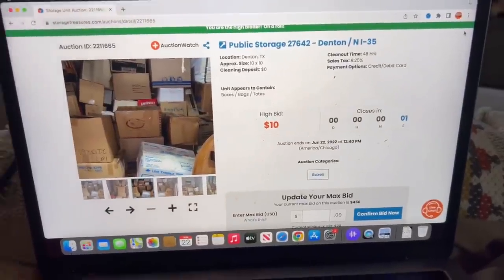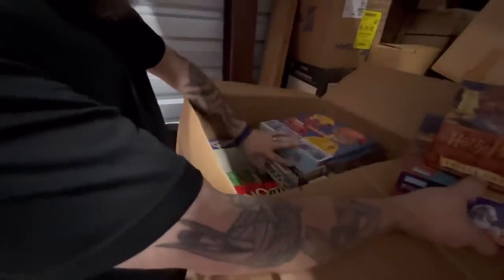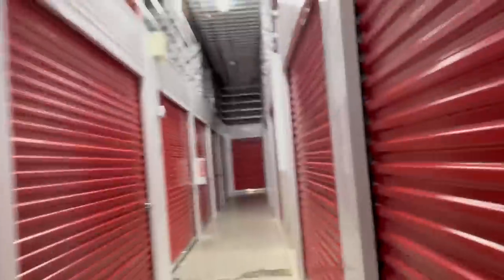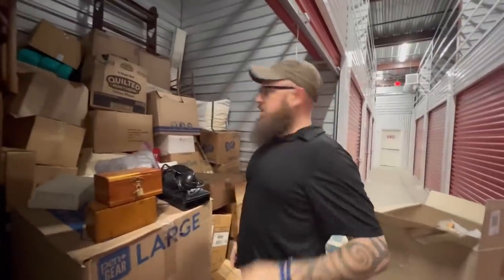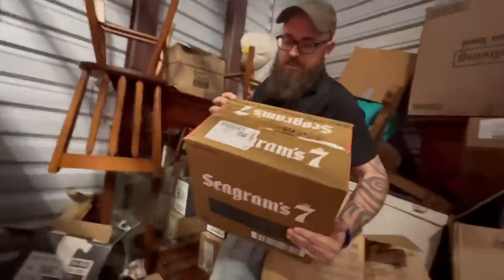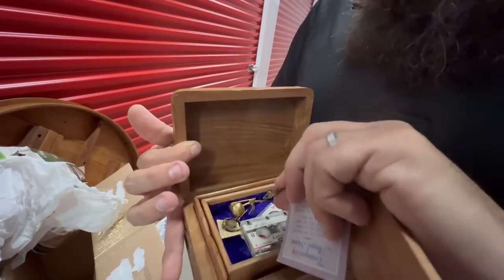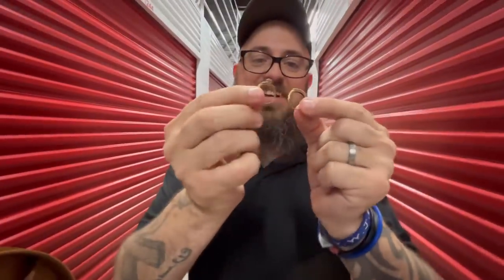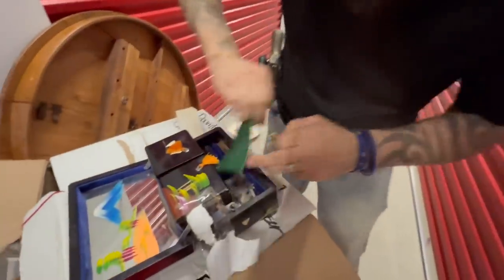First Time Winning Abandoned Storage Unit For ONLY $10!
ALSO, RING that BELL to be notified of new content!

PoBox 866067 Plano, Texas 75086

Other Social Media Links:
Grimes Finds On Facebook: